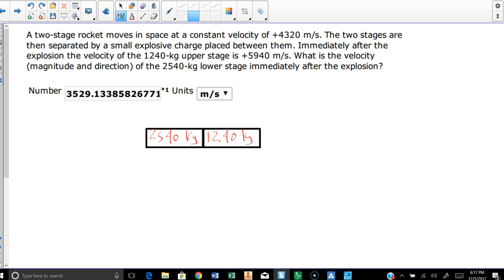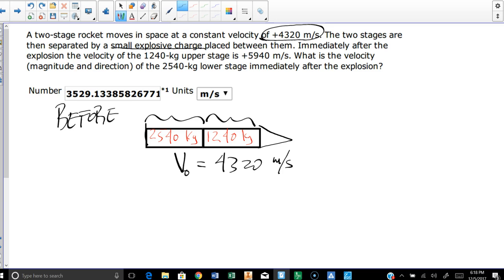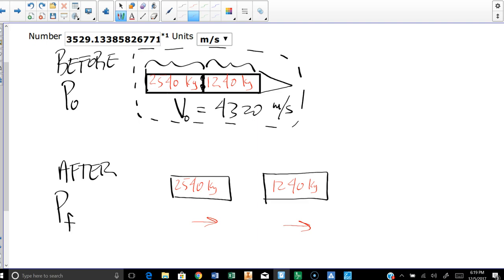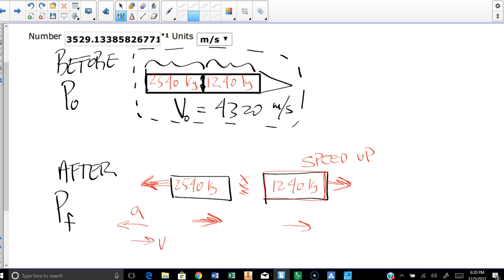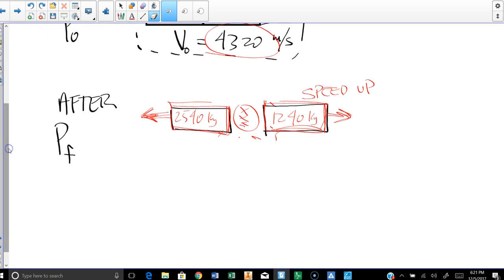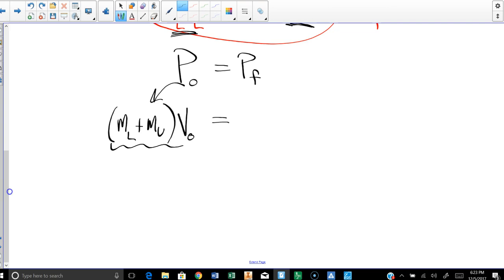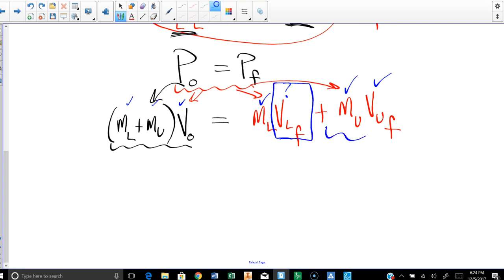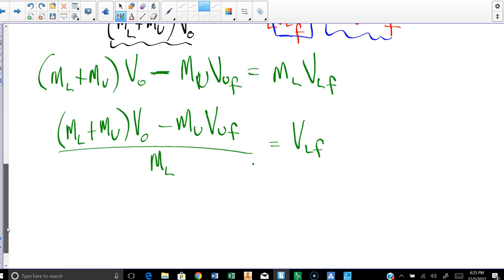Momentum 03 One object splits into 2 cons of momentum problem